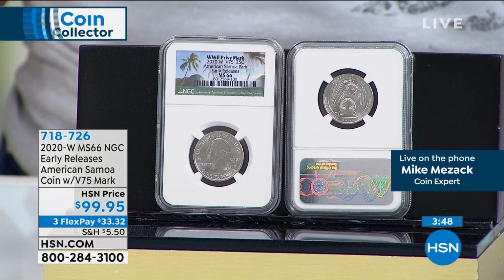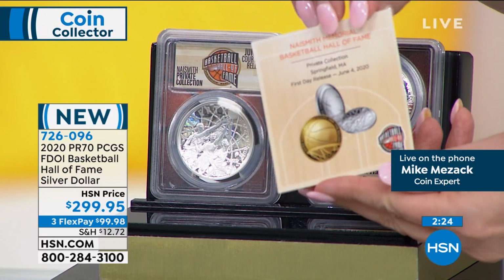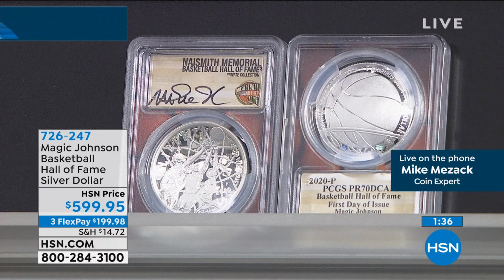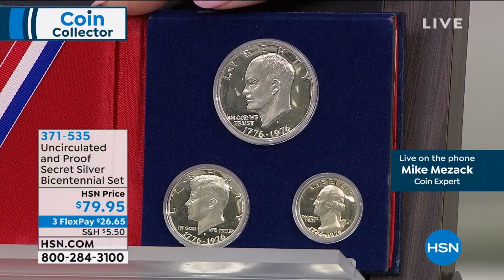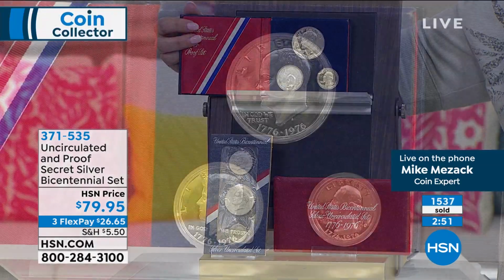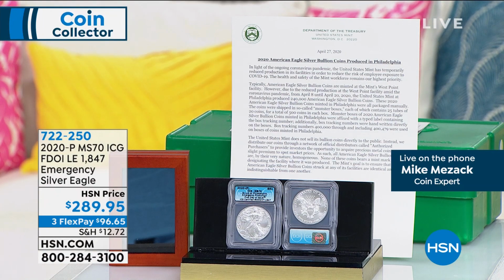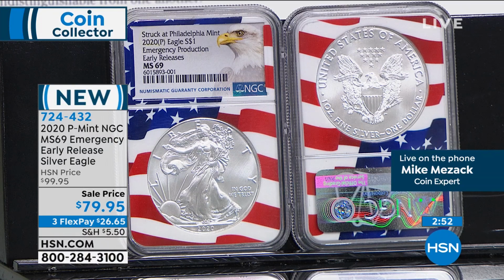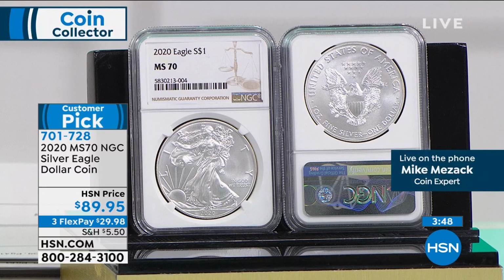HSN | Coin Collector 06.16.2020 - 08 PM